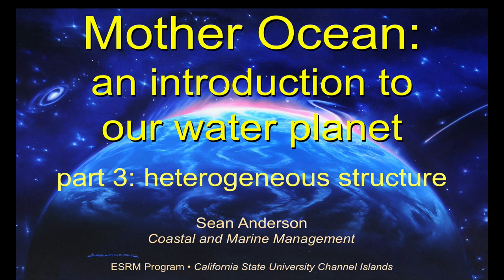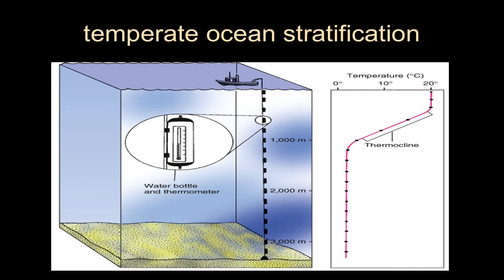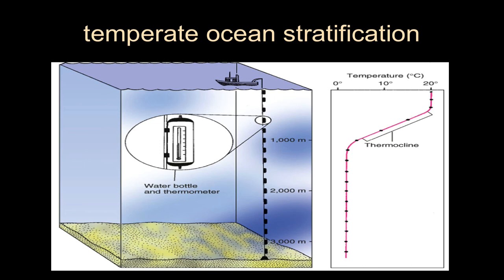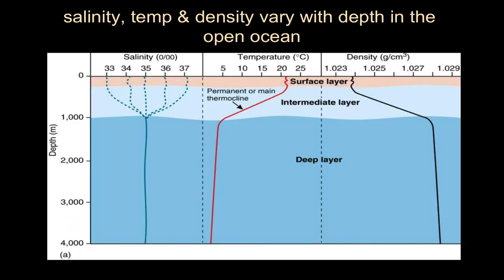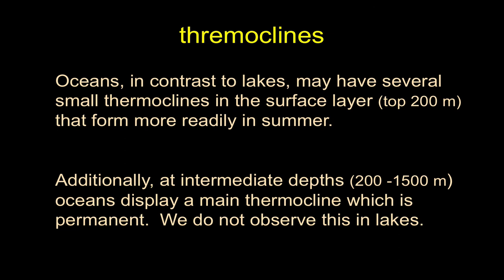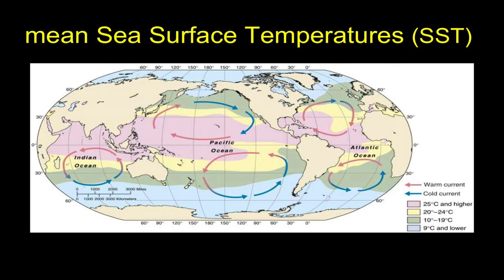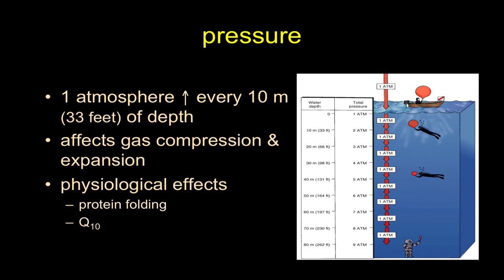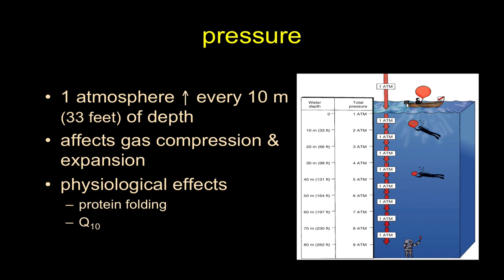Mother Ocean-Part 3